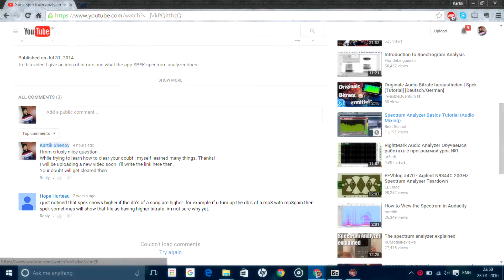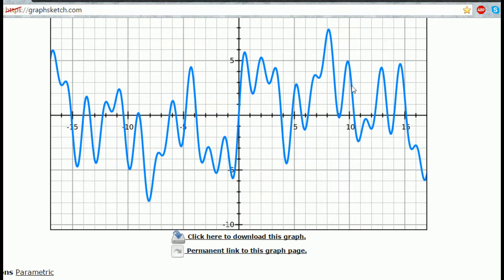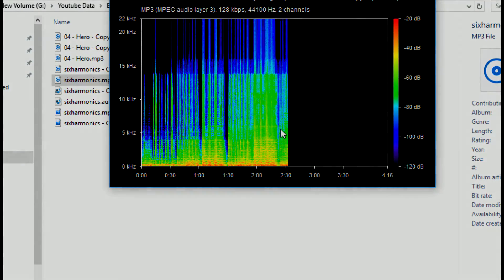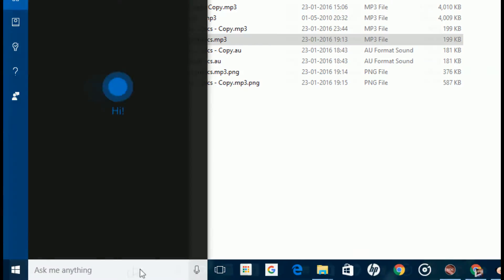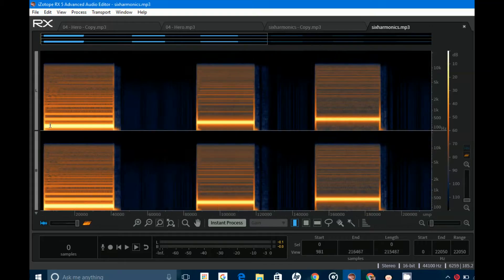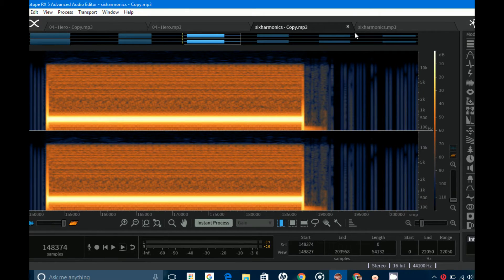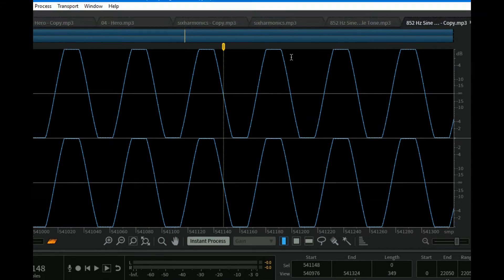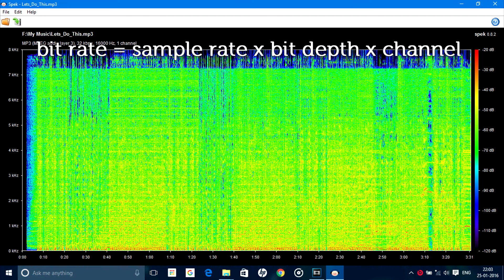Understanding spectrogram and waveform of normalized mp3 audio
In this video the idea of bitrate, sampling rate and bit depth is given and the effect of normalizing mp3 files with MP3Gain on the spectrogram and waveform is explained.
For this we used two mp3 files-one having 6 single frequency tones and the other having a single pure frequency tone.

The softwares used in this video are Spek Spectrum Analyzer, MP3Gain, iZotope RX5 Audio Editor.
The softwares used for editing are - Sony Vegas Pro, Audacity

This video is open to all comments, suggestions and doubts.

Please please do give it a watch.